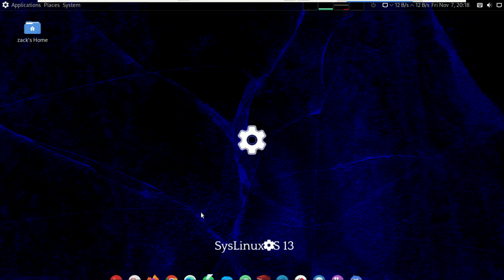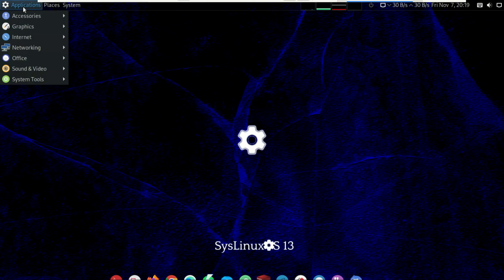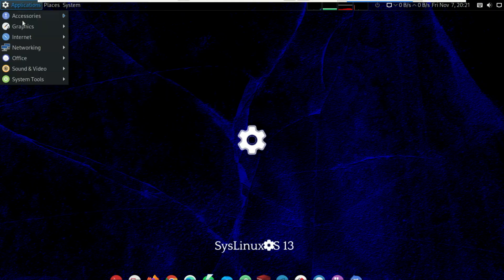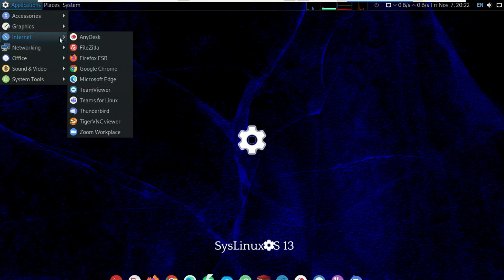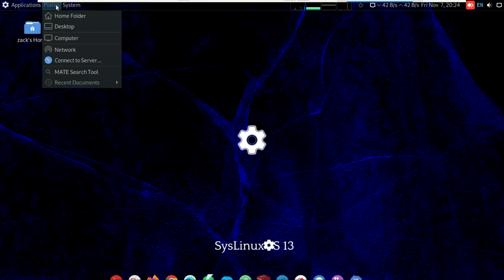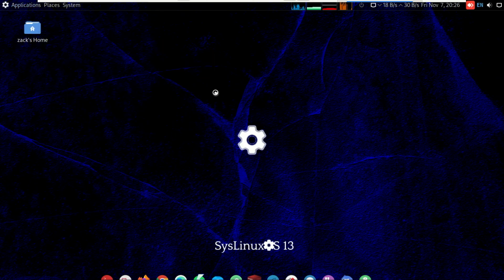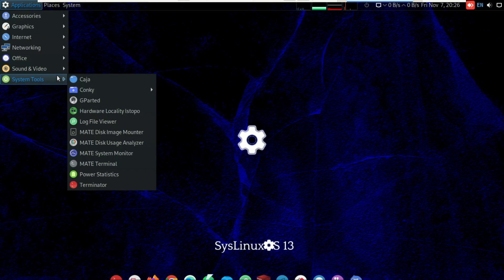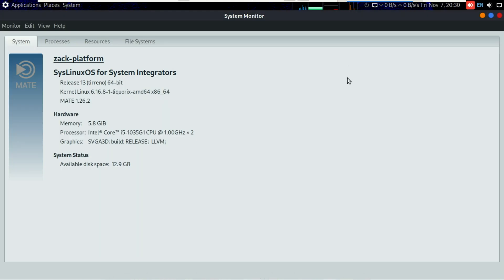The Best Linux Distro for System Administrators!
SysLinuxOS is a powerful Debian-based Linux distribution built specifically for system administrators, network engineers, and IT professionals.
In this video, I’ll show you what SysLinuxOS is, how it looks, and why it’s one of the best all-in-one Linux distros for managing servers, networks, and security tasks.

Download SysLinuxOS